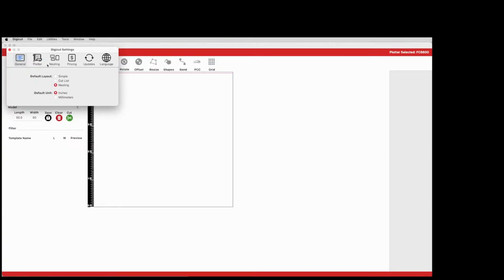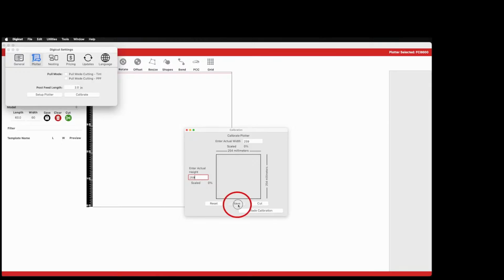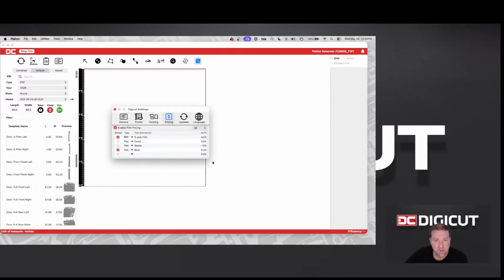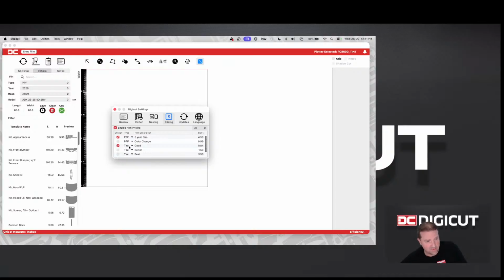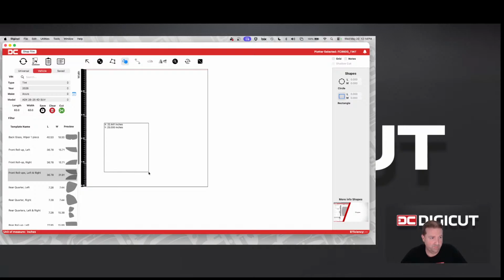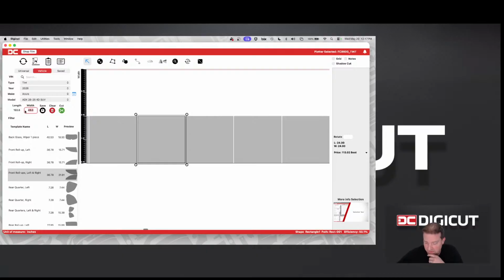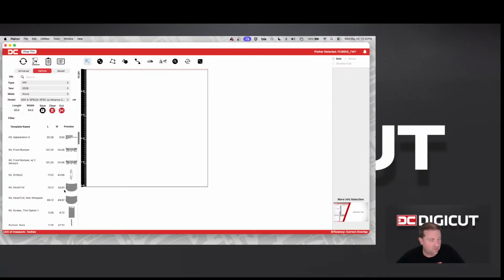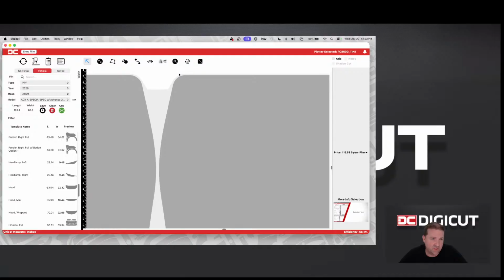DigiCut Fundamentals First | Pt. 2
Welcome to Fundamentals First — a brand-new DigiCut training series built for every skill level! Whether you're just getting started or looking to strengthen your foundation, this series breaks down everything you need to know to work smarter in DigiCut.

📋 We're also still collecting user feedback to shape future sessions — take our quick survey

Video Chapters:
0:00 Introduction
0:56 Plotter Calibration
07:48 Pricing
13:27 Shapes Tool
19:45 PCC Tool